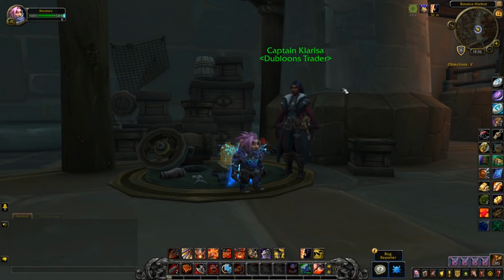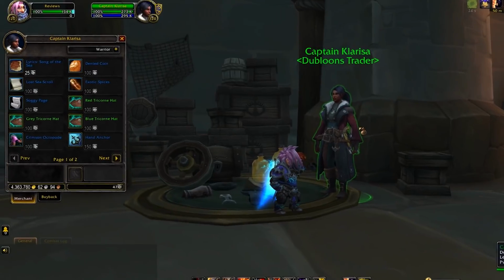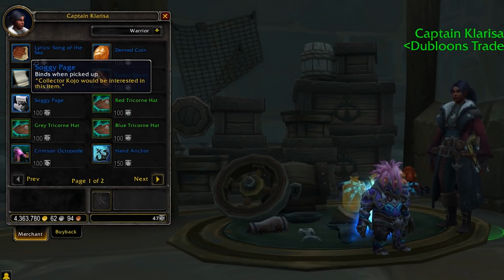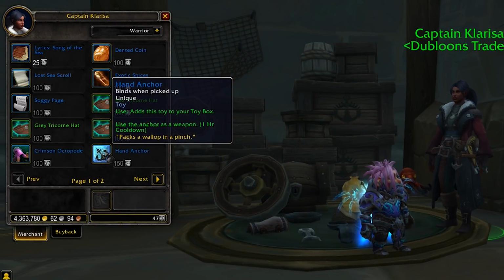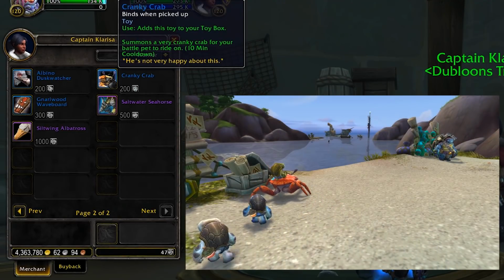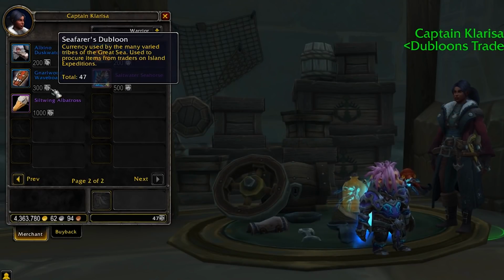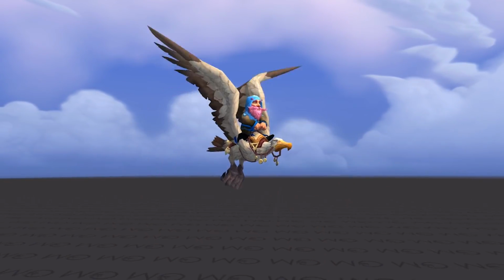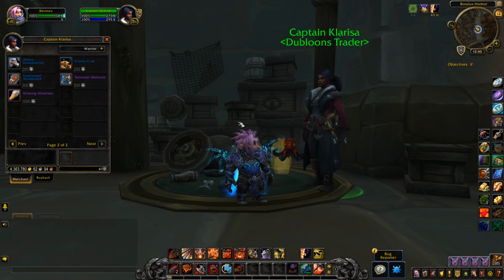Island Expeditions Currency Vendor Preview - Patch 8.1 | Battle for Azeroth